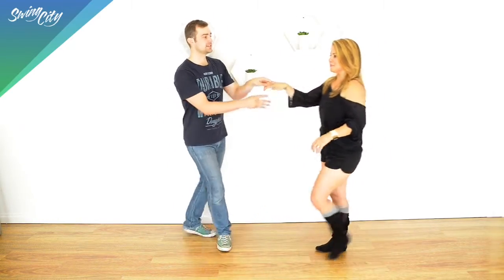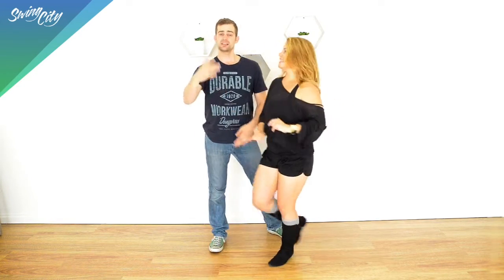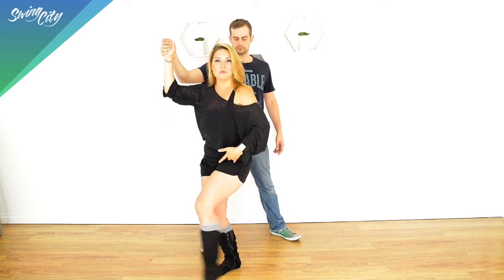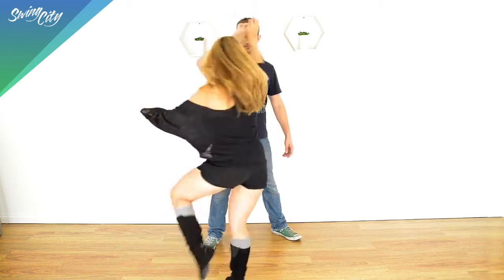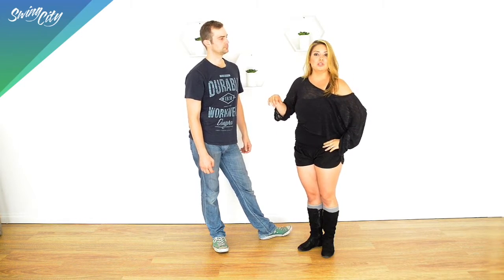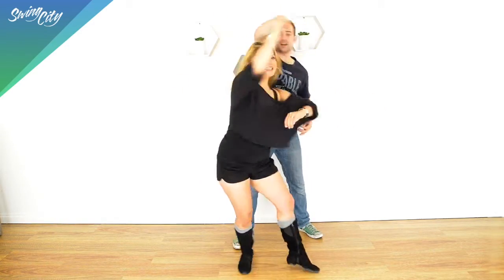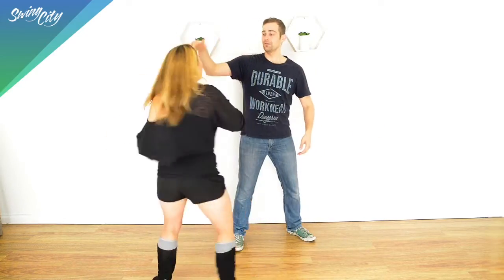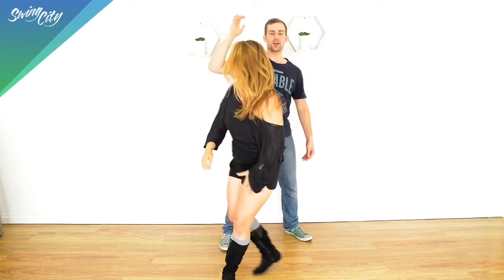3 Quick Tips to Improve Your 1-Foot Spins / SwingTip#1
Swing Tip  #1:
3 Tips to Improve Your One-Foot Spins!

Struggle with your 1-foot spins? In this short video, Scott & Melina from Swing City WCS give you 3 quick fixes to keep you on balance, improve your lead & make your spins better!